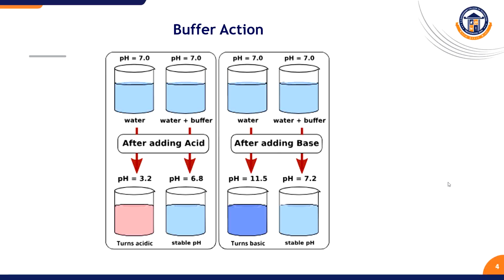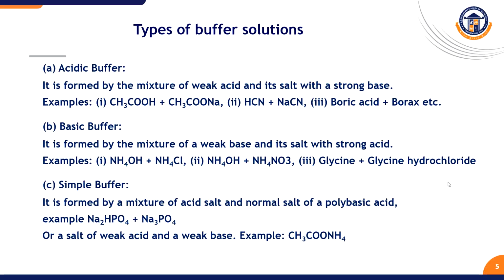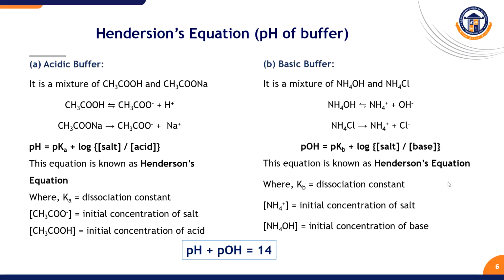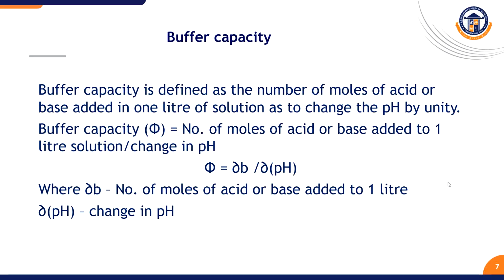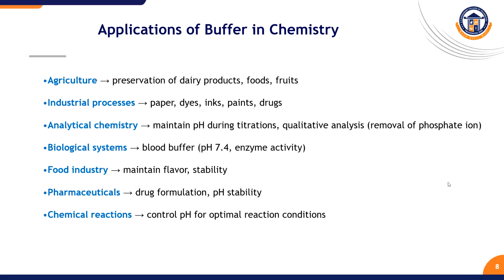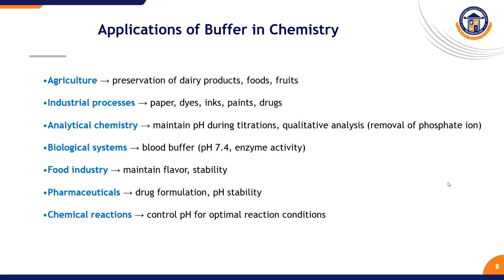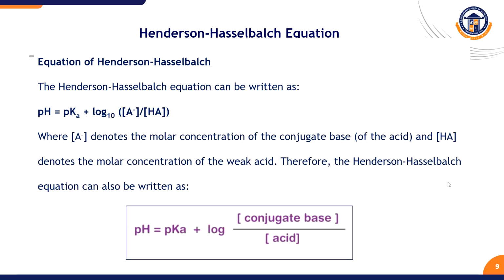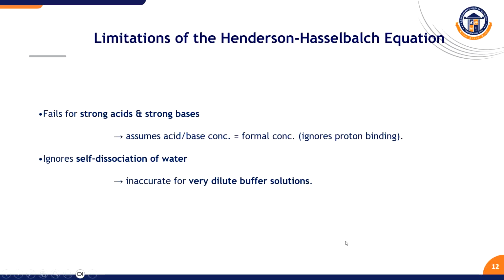Chemistry for Life Sciences: Solutions